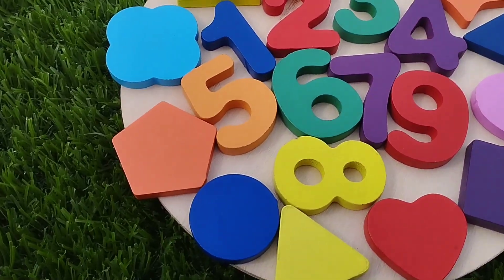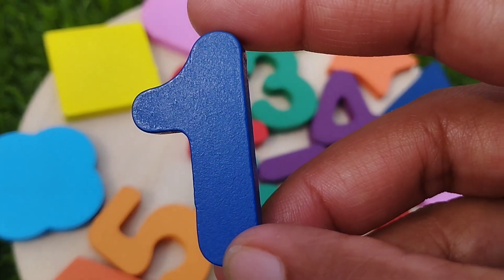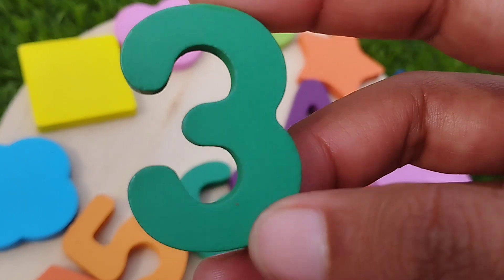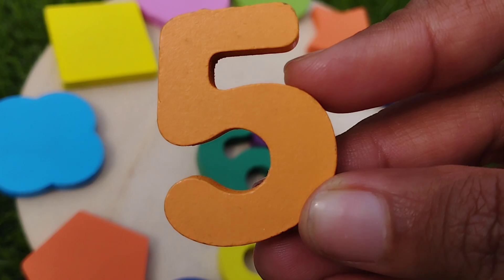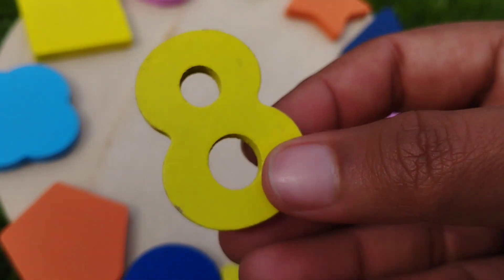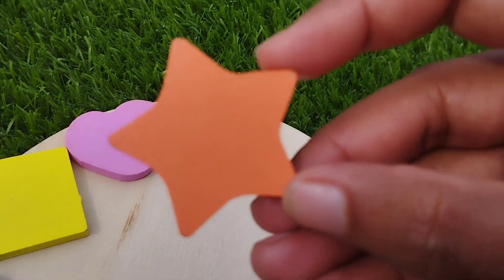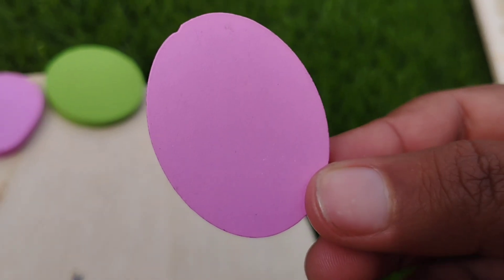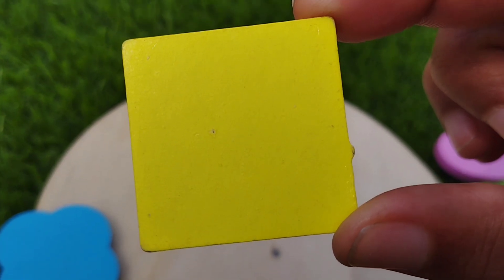1 to 10 puzzle, best learn shapes numbers & counting 1 to 10, puzzle, educational video for toddler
1 to 10 puzzle, best learn shapes numbers & counting 1 to 10, puzzle, educational video for toddler
iba tv
wellcome to my youtube channel iba tv  for educational videos about 1 to 10 puzzle,
 best learn shapes numbers
& counting 1 to 10, puzzle
, educational video for toddler